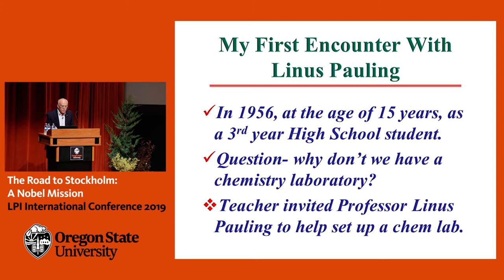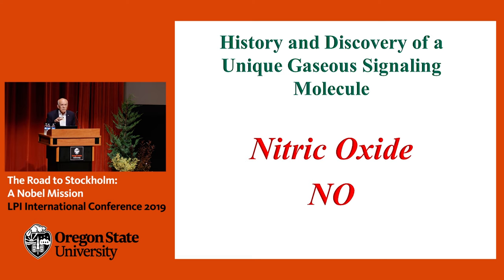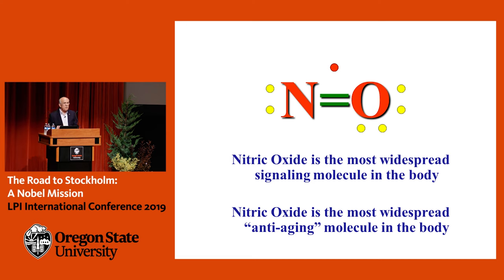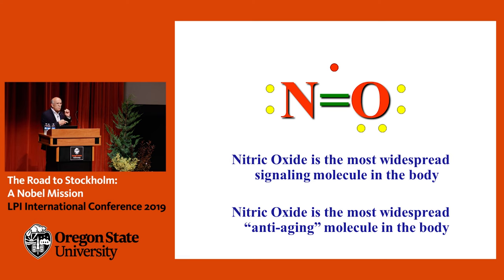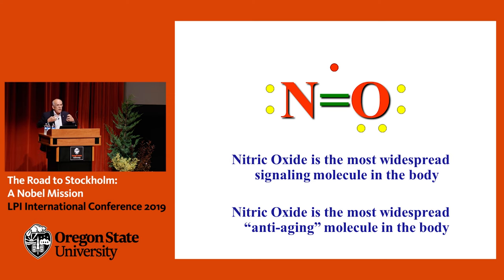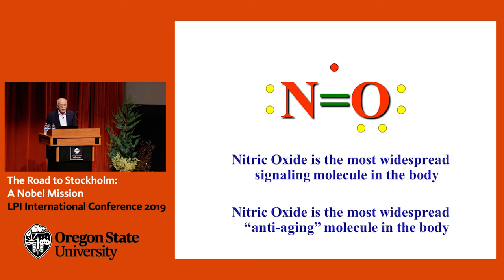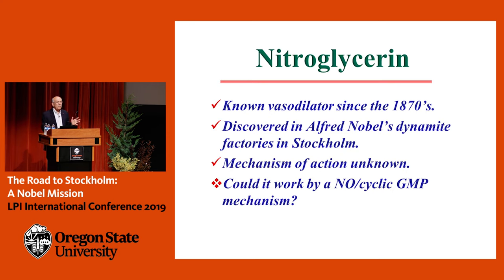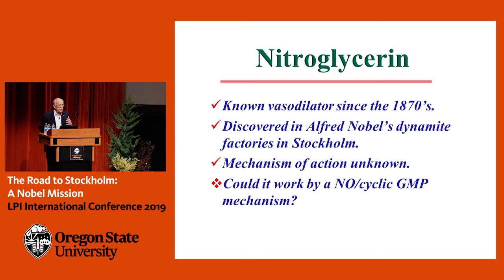LPIIC 2019 public session with Lou Ignarro - Part 2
Nobel Laureate Lou Ignarro speakers at the Linus Pauling Institute International Conference in Corvallis, Oregon. Part 2 of his presentation focuses on the research into nitric oxide and blood vessel relaxation that eventually won him the Nobel Prize.